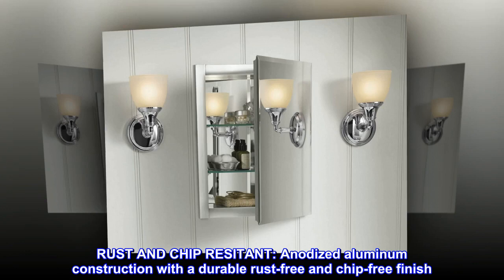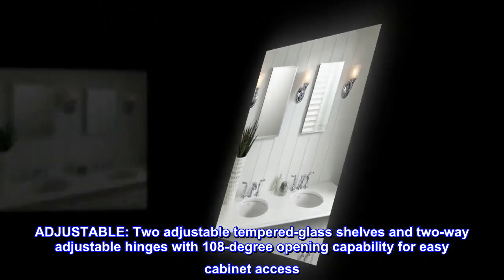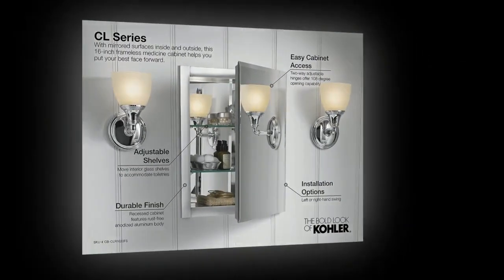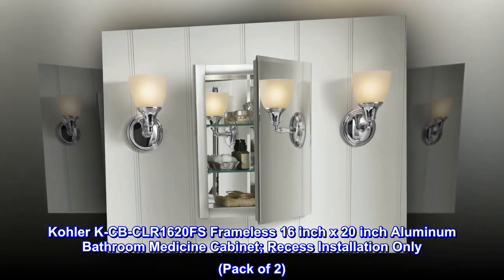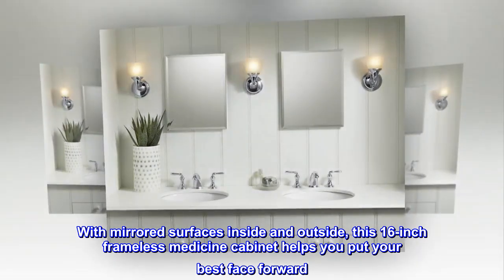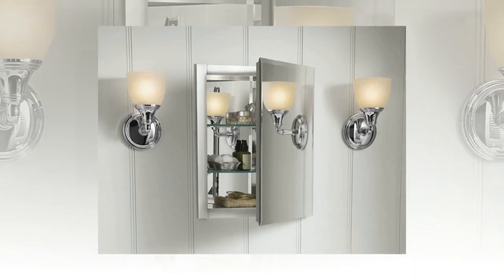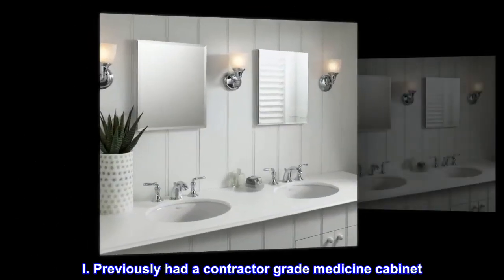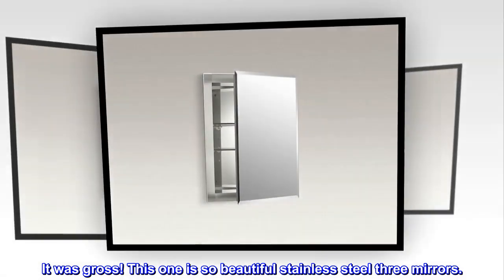KOHLER CB-CLR1620FS Remodeler 16" W x 20" H Single Medicine Cabinet with Mirrored Door, Beveled Edg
KOHLER CB-CLR1620FS Remodeler 16" W x 20" H Single Medicine Cabinet with Mirrored Door, Beveled Edge

RUST AND CHIP RESITANT: Anodized aluminum construction with a durable rust-free and chip-free finish
ADJUSTABLE: Two adjustable tempered-glass shelves and two-way adjustable hinges with 108-degree opening capability for easy cabinet access
FULL COVERAGE MIRROR: Full-overlay mirrored door and mirrored interior
Recessed Installation Only
OVERALL DIMENSIONS: 16" W x 20" H
Anodized aluminum construction with a durable rust- and chip-resistant finish.
Anodized aluminum.
Kohler K-CB-CLR1620FS Frameless 16 inch x 20 inch Aluminum Bathroom Medicine Cabinet; Recess Installation Only (Pack of 2)
Description:

With mirrored surfaces inside and outside, this 16-inch frameless medicine cabinet helps you put your best face forward. The mirror on the front door features a beveled edge for enhanced style. Inside, adjustable glass shelves easily accommodate your toiletries. This version is for recessed installation only.

Best medicine cabinet ever
I love it. I
Previously had a contractor grade medicine cabinet. It was plastic the hinges were drilled into. ! Shells were not adjustable. It was gross! This one is so beautiful stainless steel three mirrors.